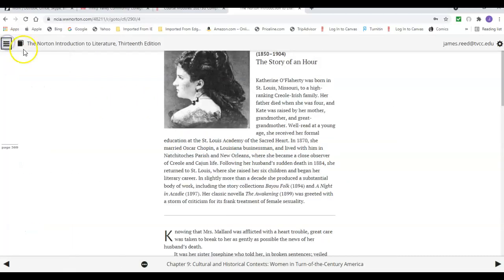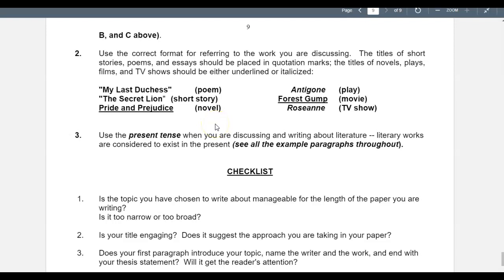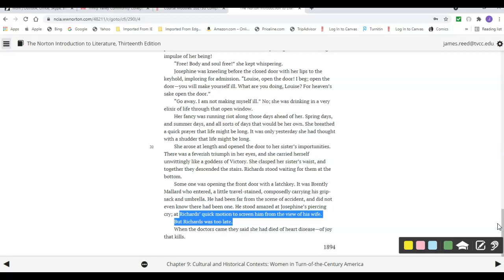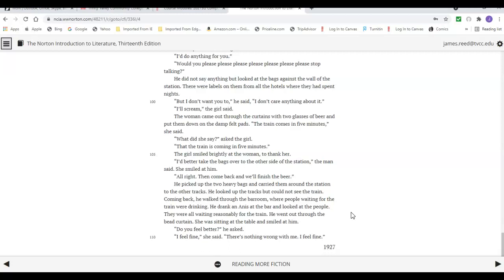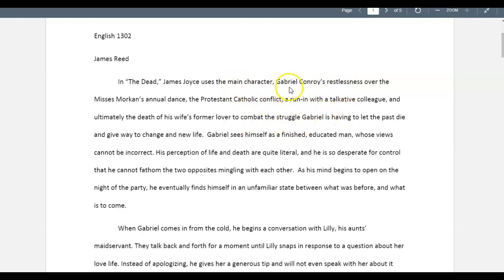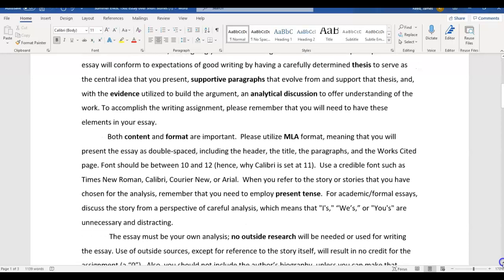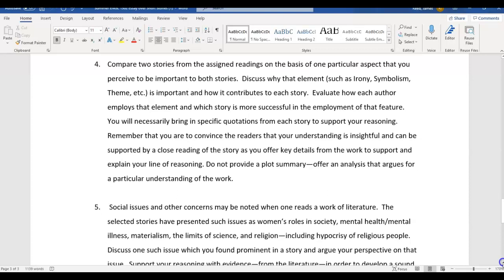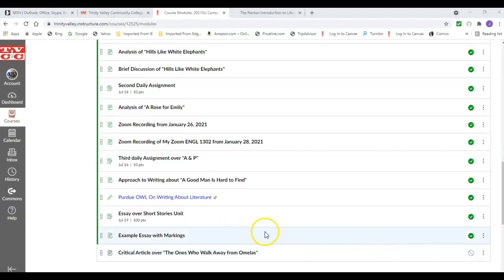Recording over Essay for Short Stories--SU2, 2021